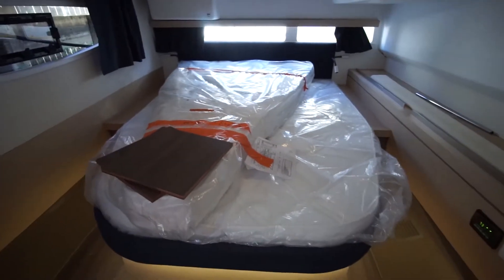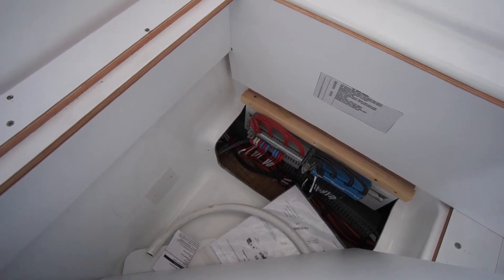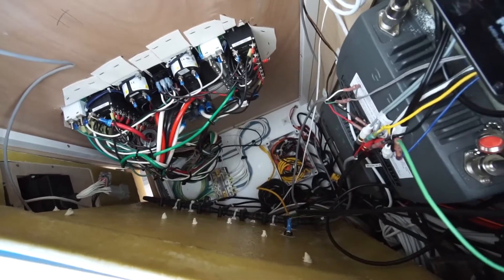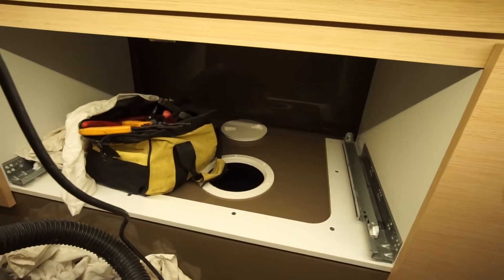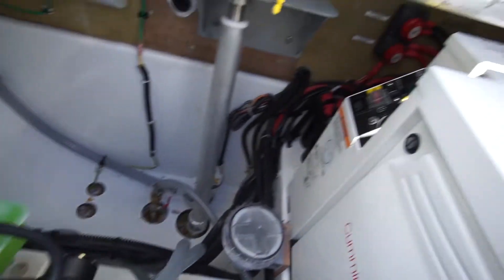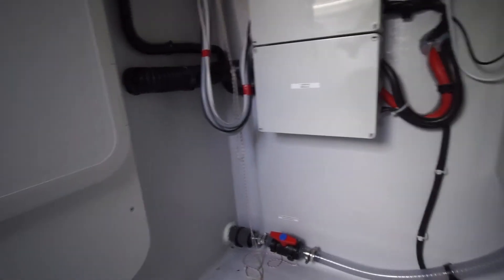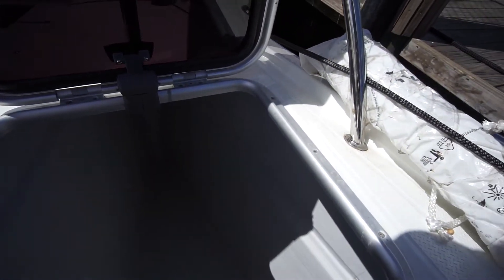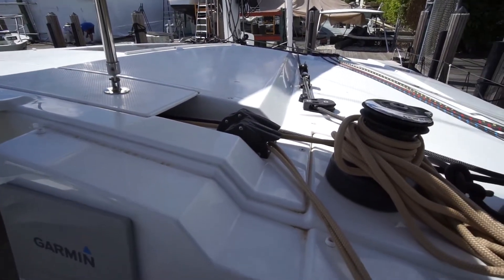Boat walk through during Commissioning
Walk through on our Lucia 40, La Belle Vie while she was being commissioned in Ft Lauderdale